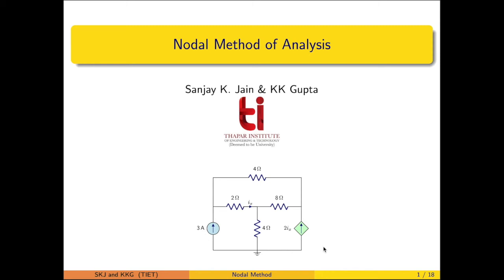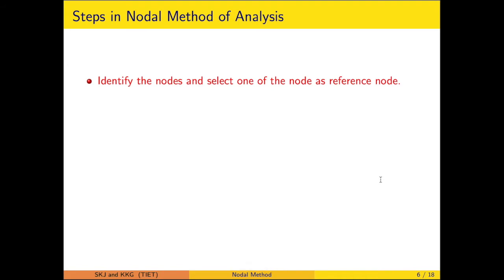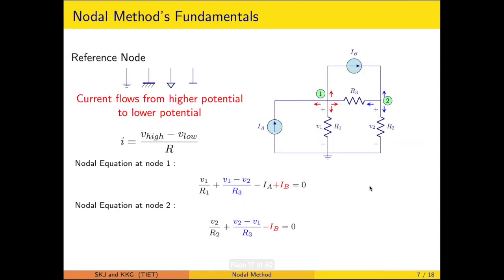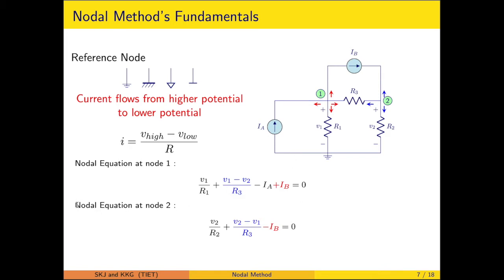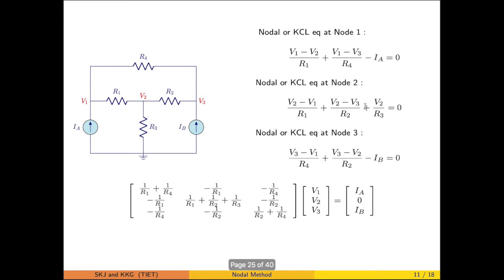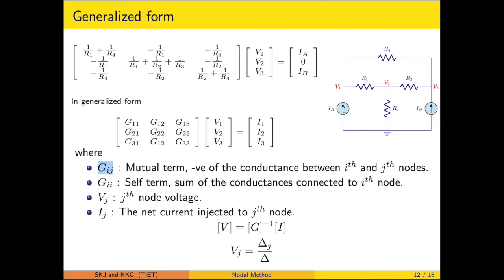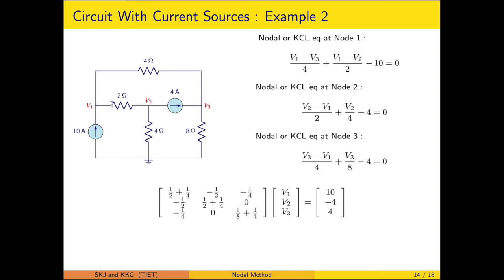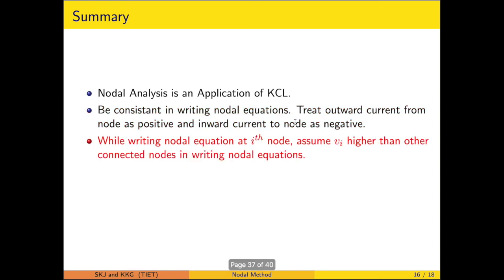Nodal Analysis Part I [Lecture 4 for UEE001]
A detailed explanation of using Nodal Analysis.